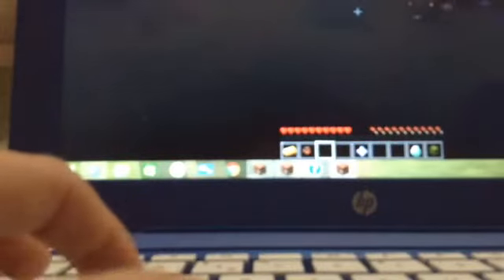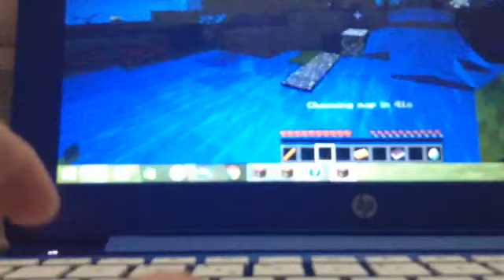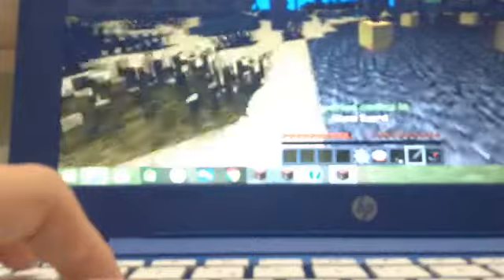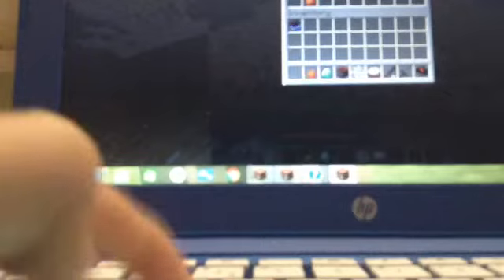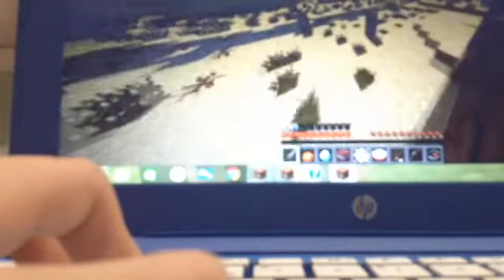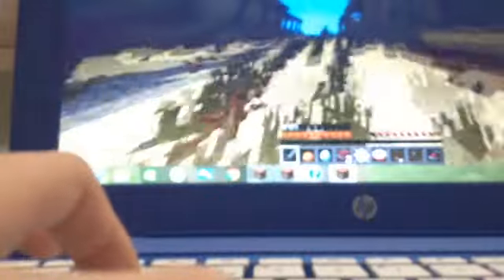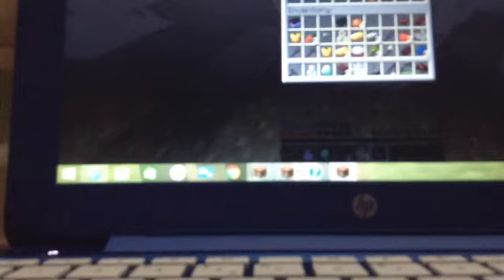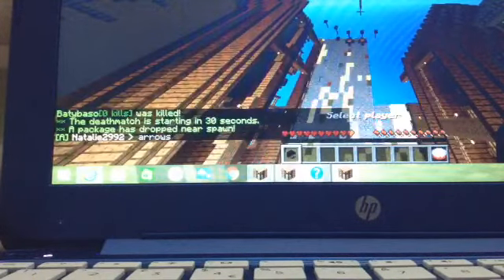Minecraft pc: server Sunday: falling to my death {3}